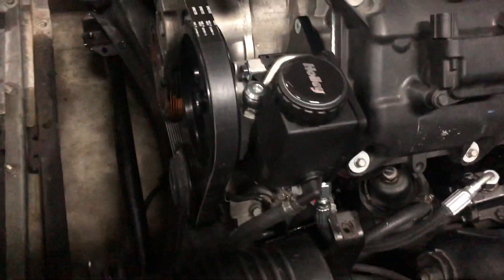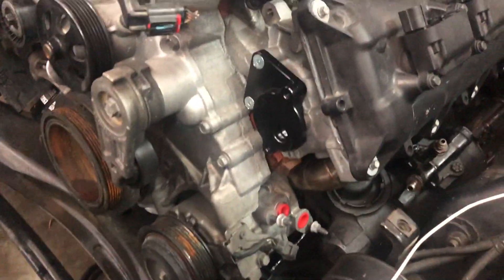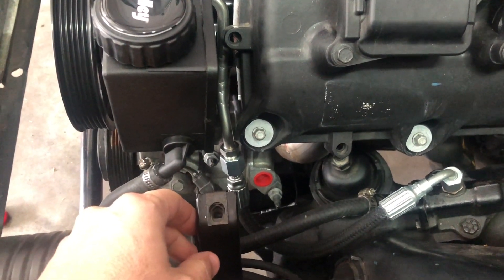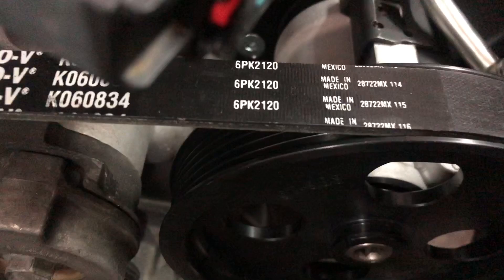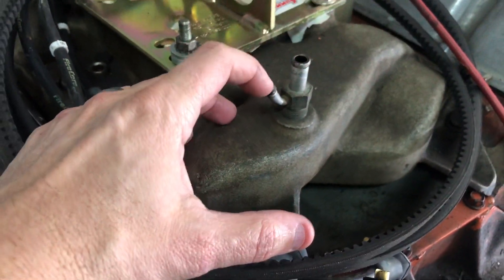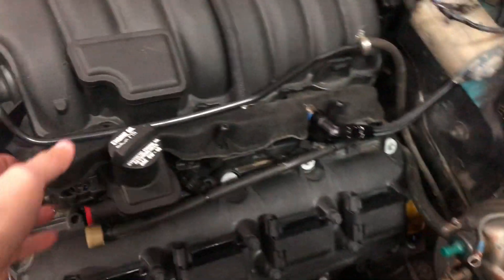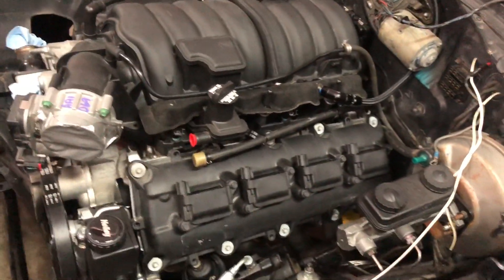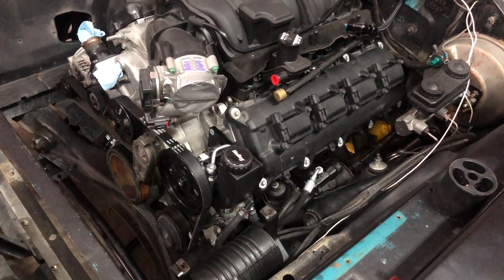‘69 Charger 6.4 Hemi Swap Part 10: Power Steering and Belt.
I’m this video I install holley’s powers steering kit and the belt. Bet size might vary but this is what I used.
Gates 6PK2120. My engine is a 2018 6.4 from a scar pack challenger. With factory accessories.
The kit is from Holley and is for low pressure.
Part number is: 97-382 for 2014 and up 6.4

I also go over vacuum for brakes and coolant line for heater.